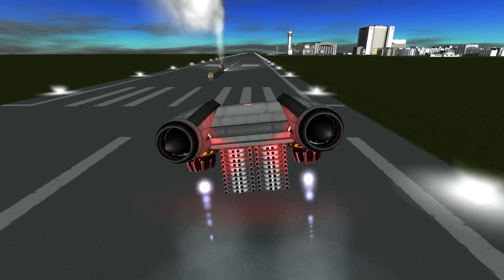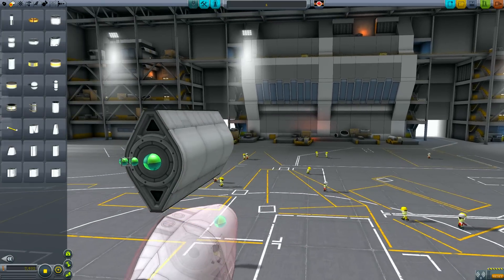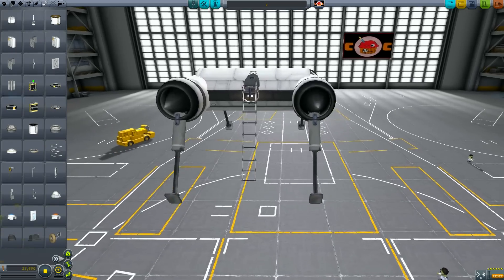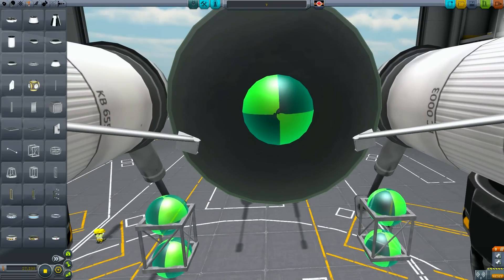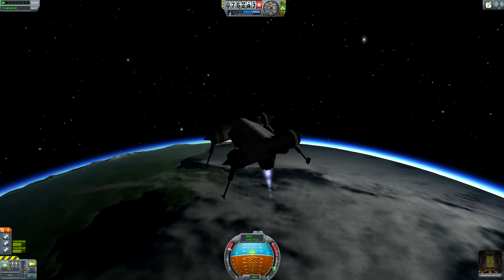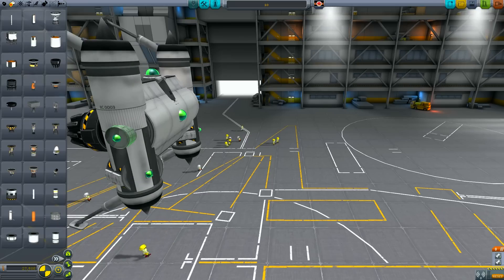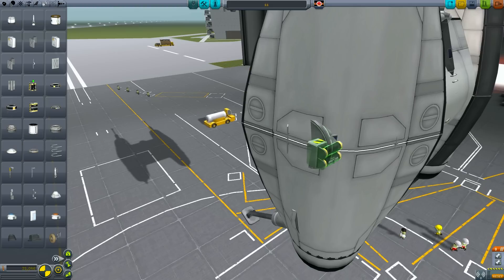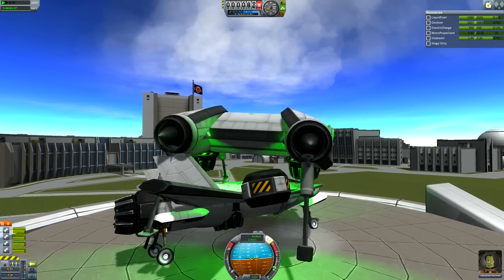Cupcake's VTOL Masterclass Part 2 : Building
Hello one and all. Today I'm going to be showing you one of three methods I use to design and build my vessels. I don't think I need to say too much else really...

Our music this week comes courtesy of Rik Ede, Marshall and  Gavin Parker and Christopher Mann. Enjoy!

PS Cheers for the plane Nigel! :D